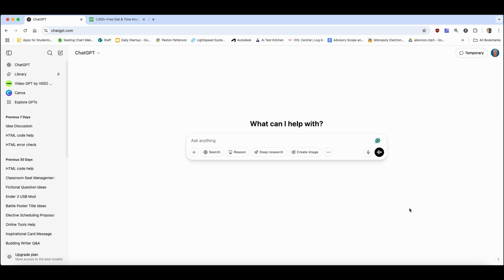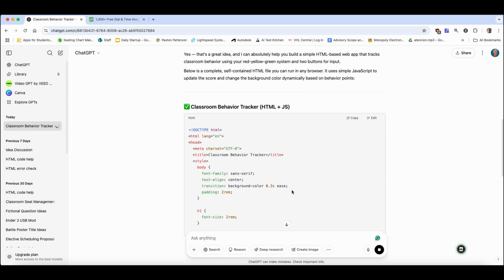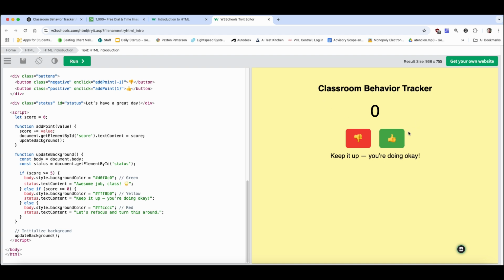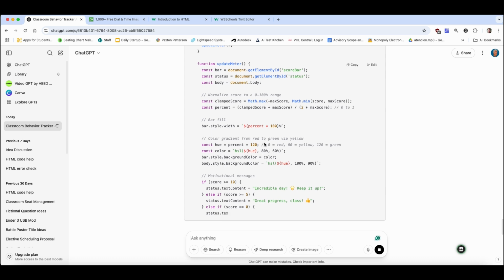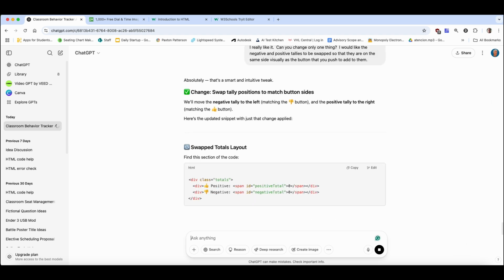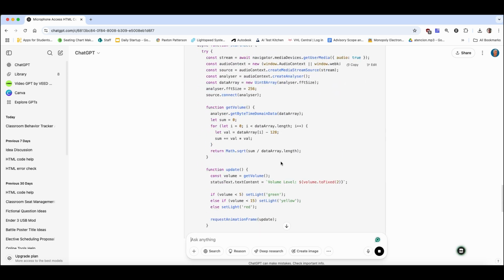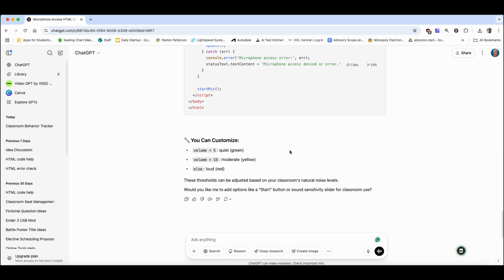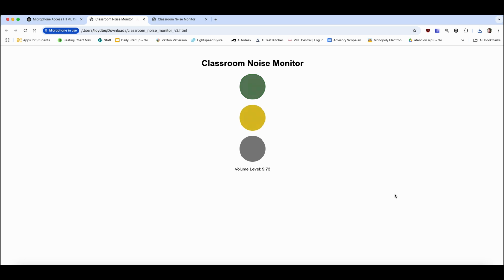ChatGPT Coding For Teachers